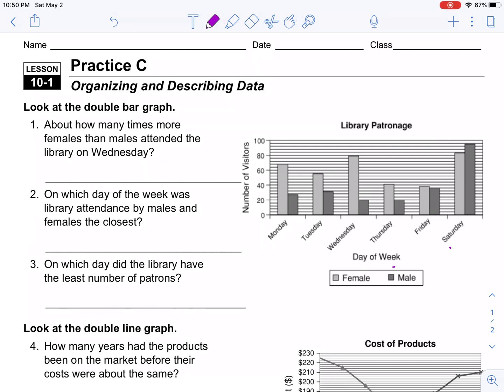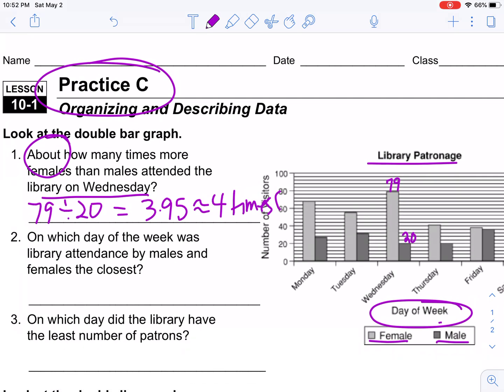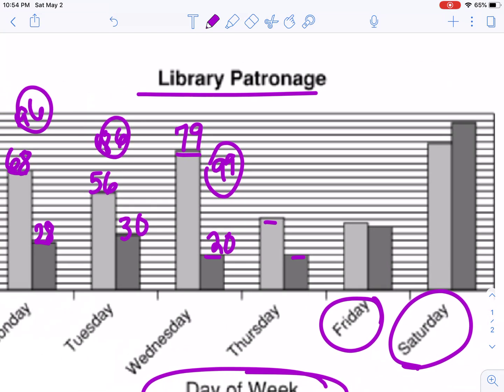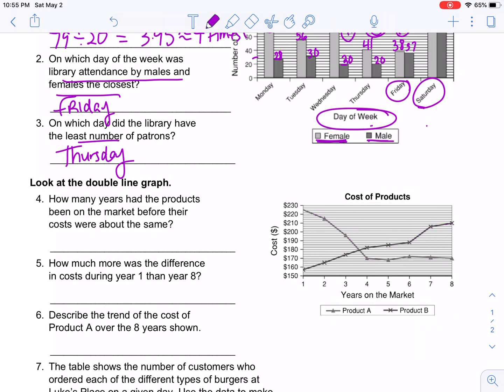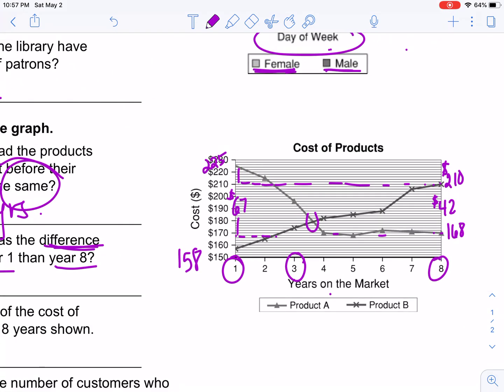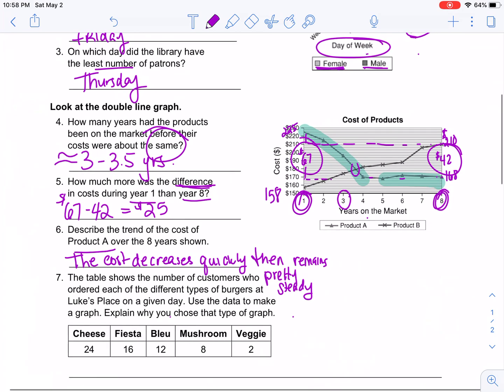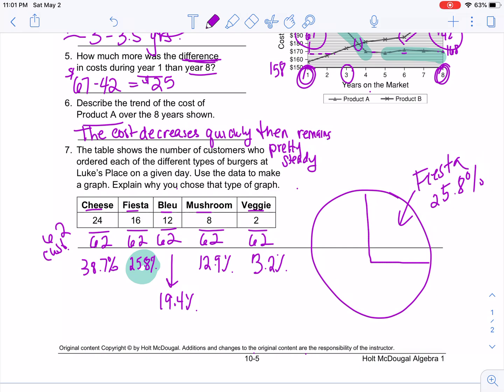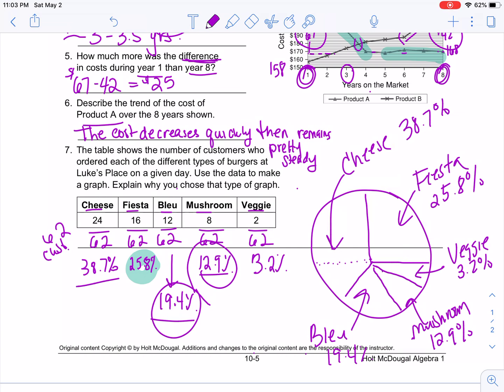10-1 Practice C